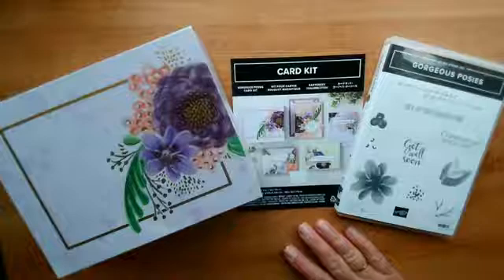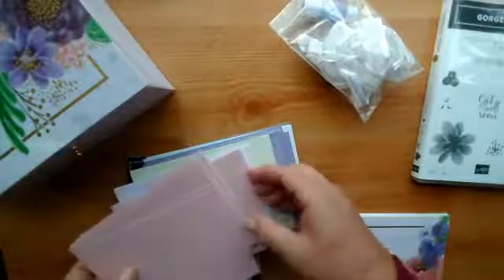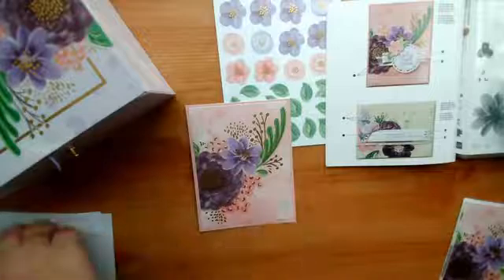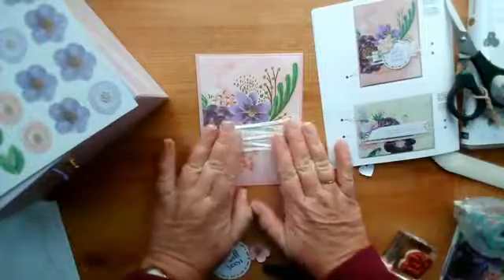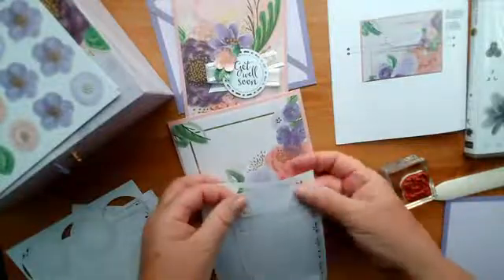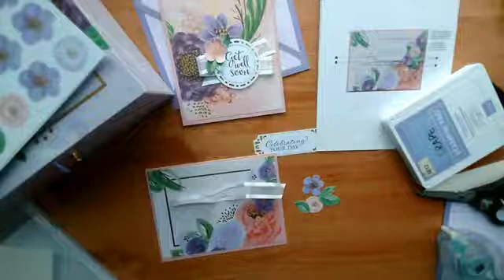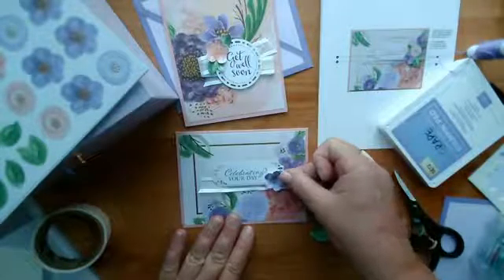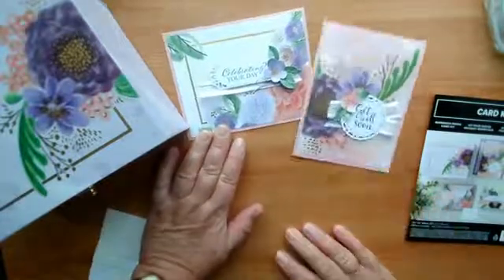Easy and simple cardmaking with the Gorgeous Posies card kit from Stampin' Up!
Join me as I show you the components of this fabulous cardmaking kit, and create 2 of the 4 designs of card.
The kit makes 16 cards in total - 4 each of 4 designs, and comes with a pretty storage box, ready to gift. Instructions are included, with photos.